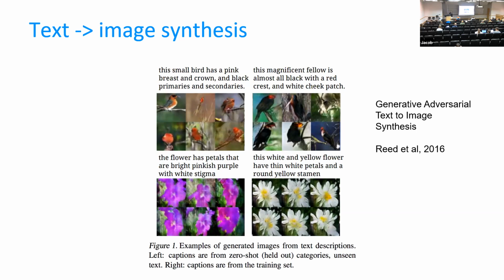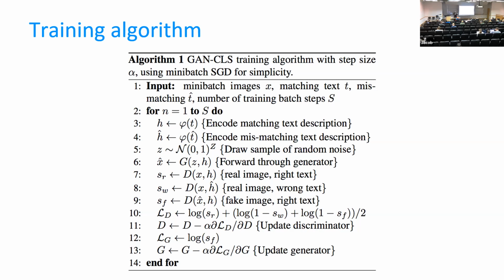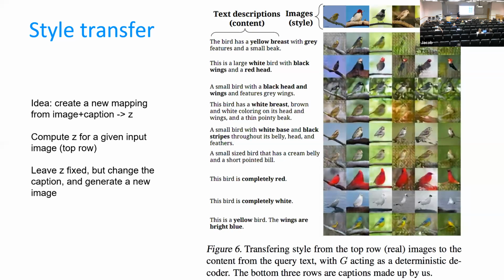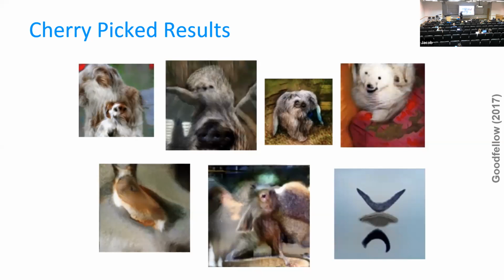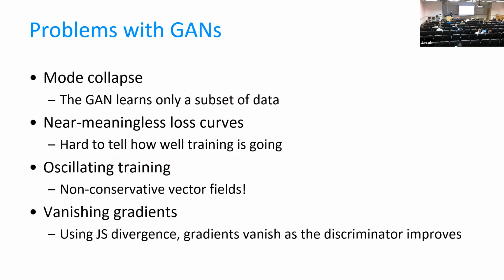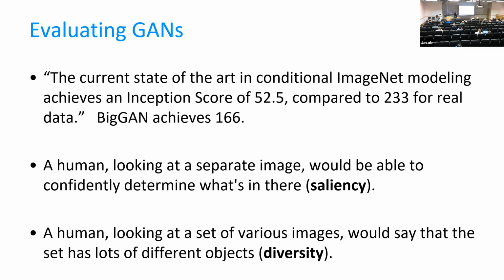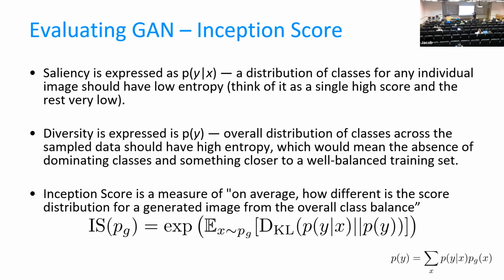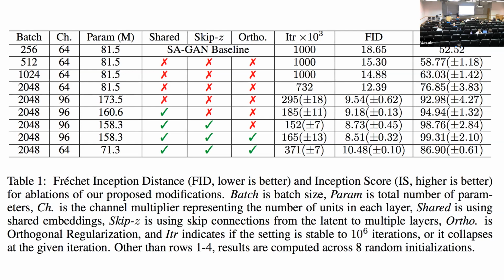Lecture 27 - Conditional GANs continued, evaluating GANs - BYU CS 474 Deep Learning